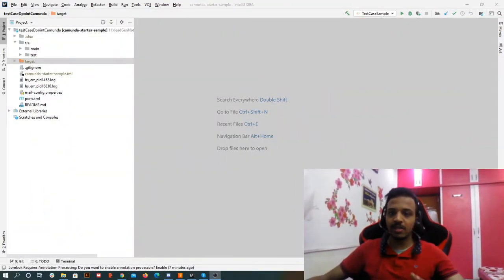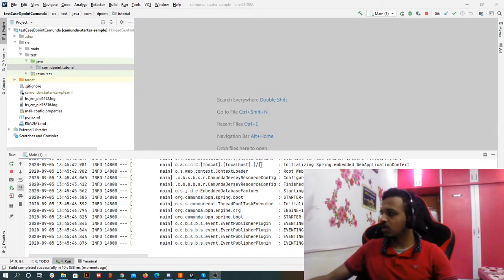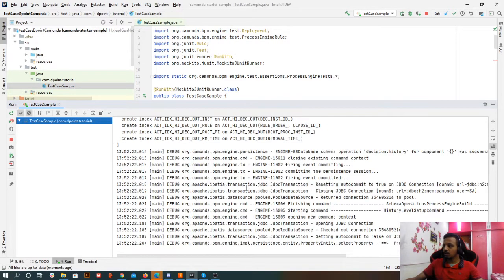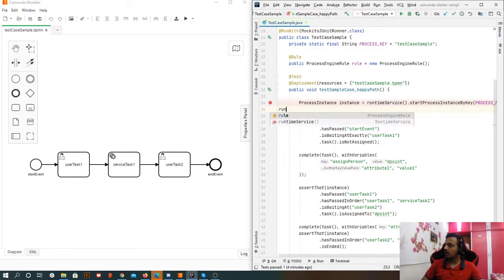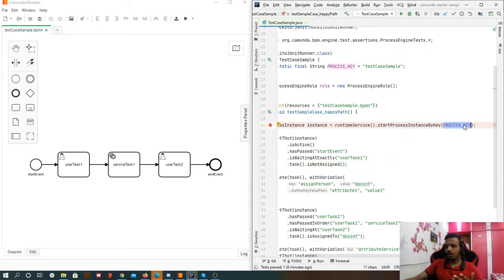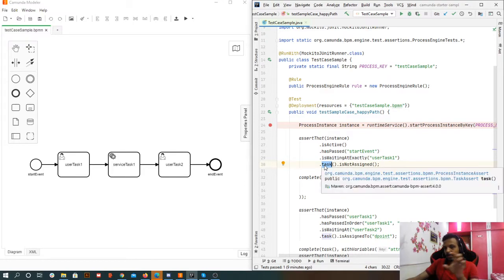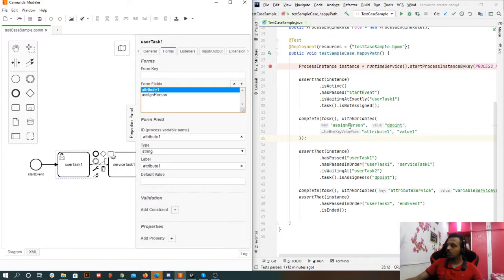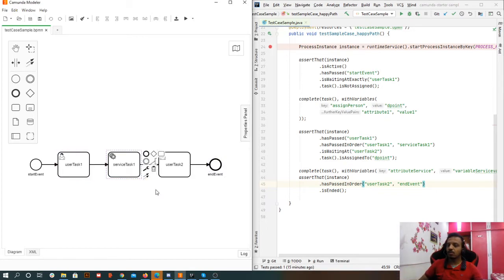How to write test case for camunda | springboot | Setup | Demo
How to write test case for camunda